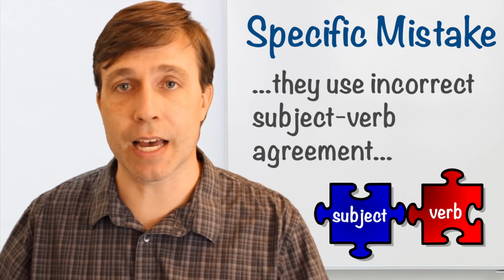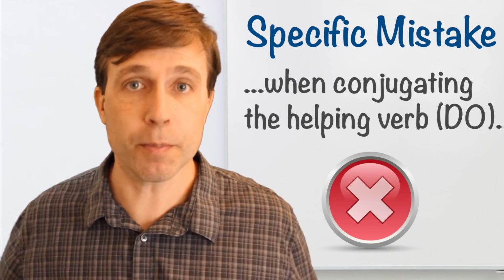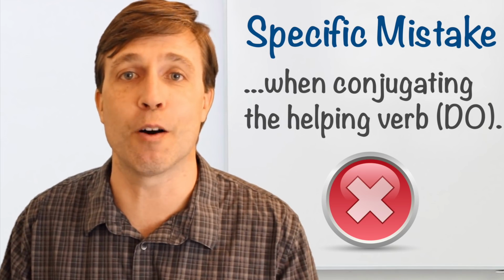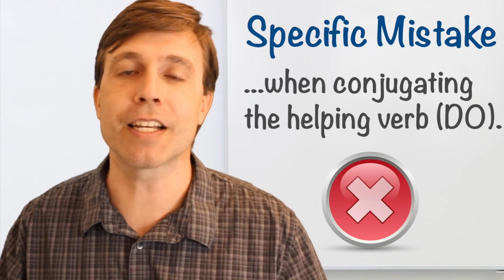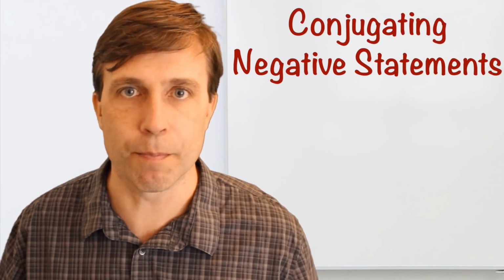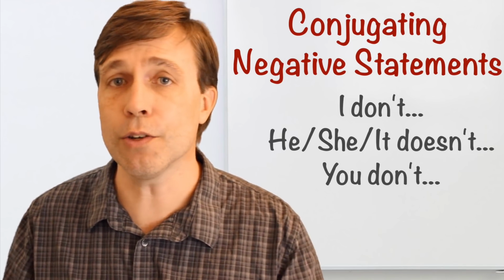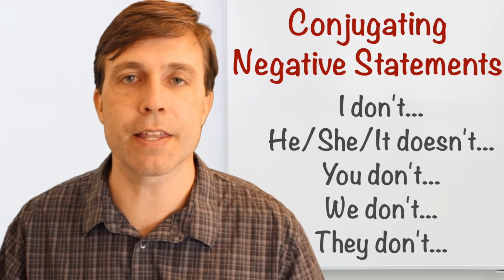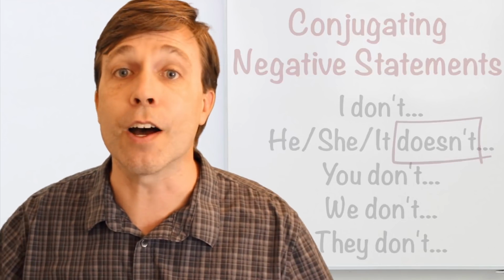3 Grammar Mistakes Advanced Learners Often Make 😳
If you'd like to perfect your grammar, then you've come to the right place. I'm going to talk to you about three common grammar mistakes that English learners often make. I'll give you some examples and then you'll practice your skills using the following:

1) Subjunctive Mood
2) Subject-Verb Agreement with Negative Contractions
3) ED & ING Adjectives